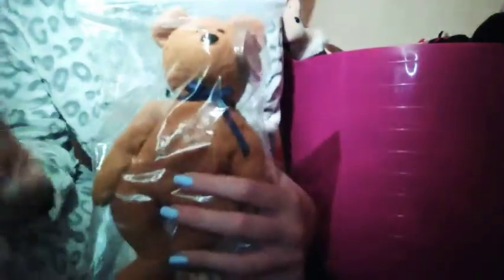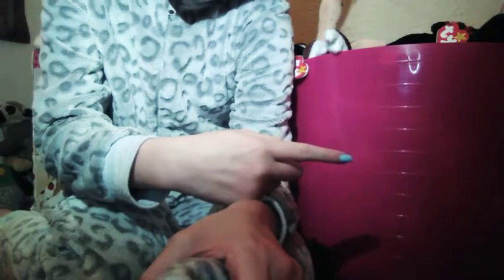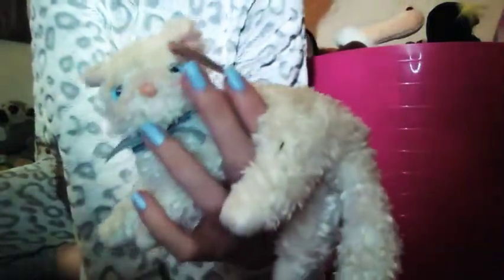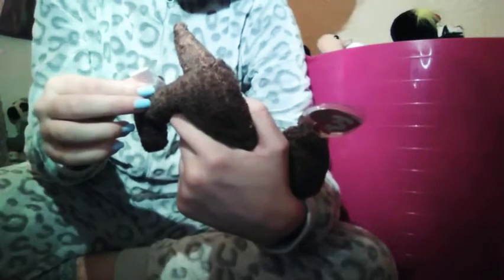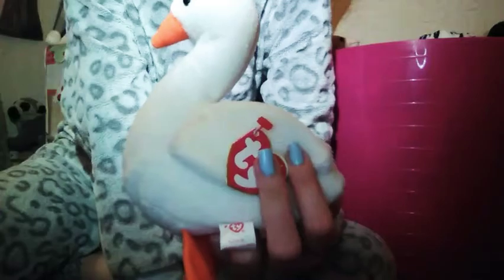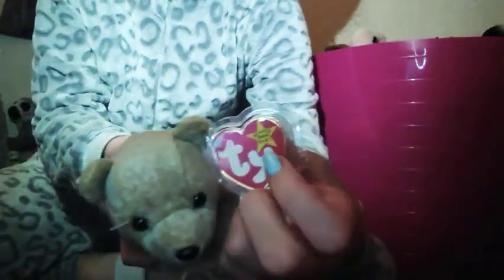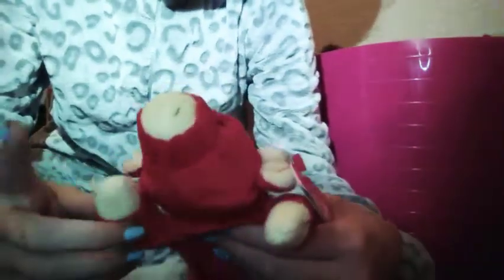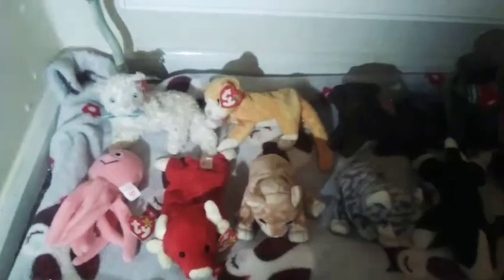My beanie babie collection part 4🌸